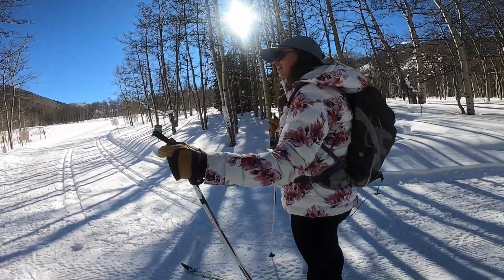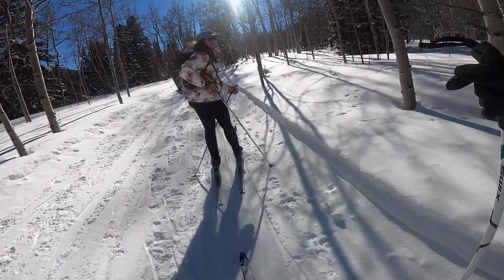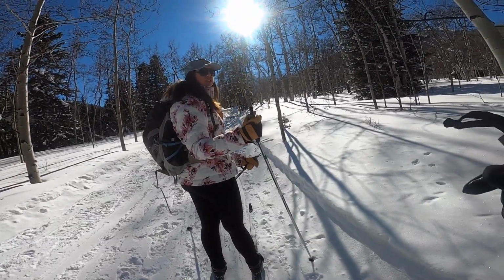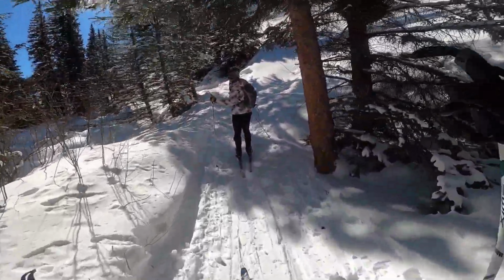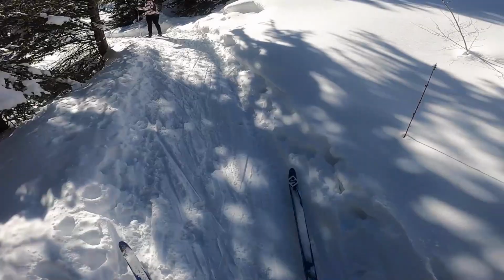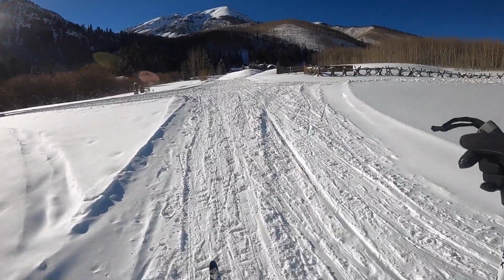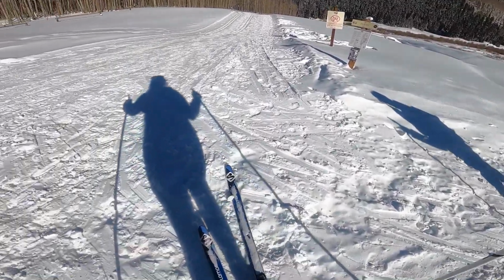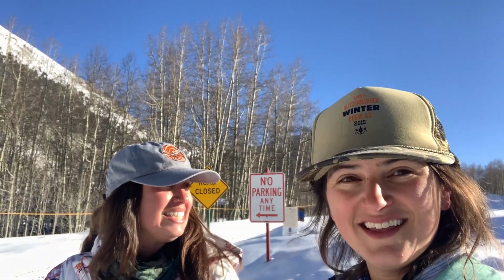The Drop-In: Cross country ski tour through Ashcroft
Kelsey and Rose are back on cross country skis for this episode of The Drop-In, this time exploring the trails around the Ashcroft Ghost Town up to the Pine Creek Cookhouse and back. We started by renting skis at the King Cabin, then took the River Run trail that winds down by the Ghost Town of Ashcroft and along the river and up tot the Cookhouse, where we then took the Flynn trail back to King Cabin and the parking lot. It costs $25 for a full day adult pass to access the groomed trails and $15 for a half day pass. Rentals (boots, poles, skis) cost $25 total. For more information about the Ashcroft Touring Center,